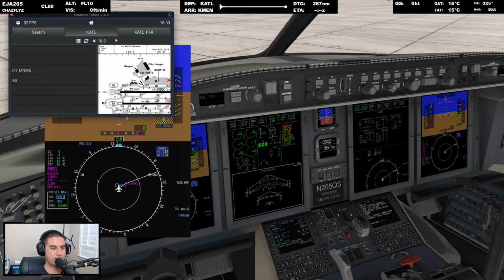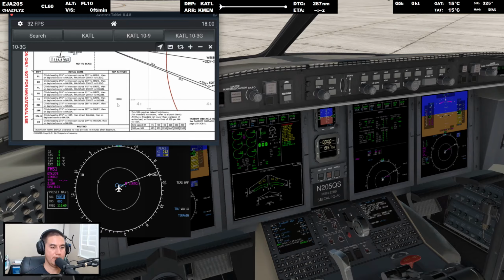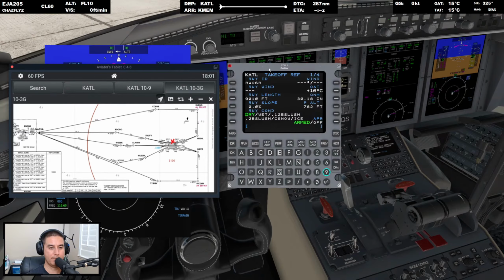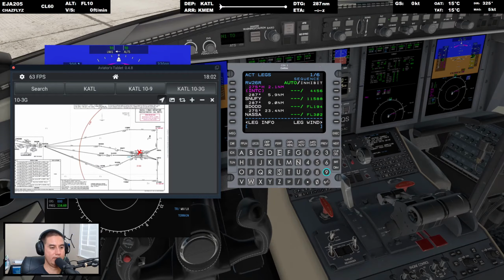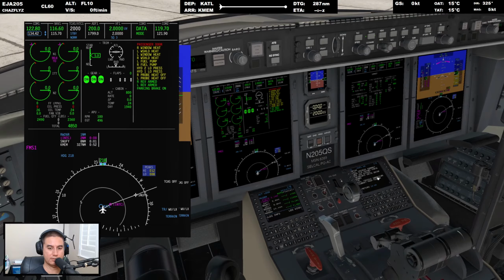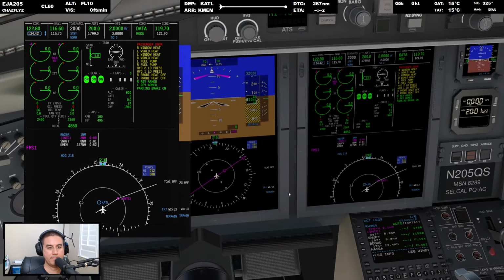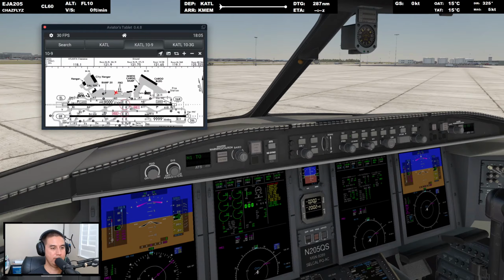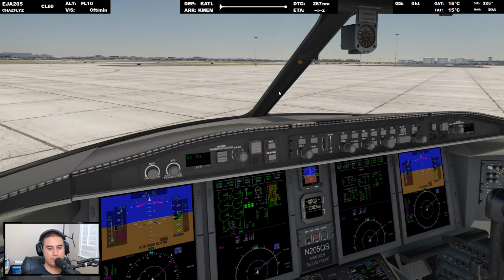08 Departure Charts TCAS Takeoff Briefing